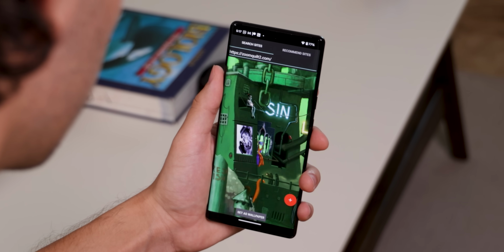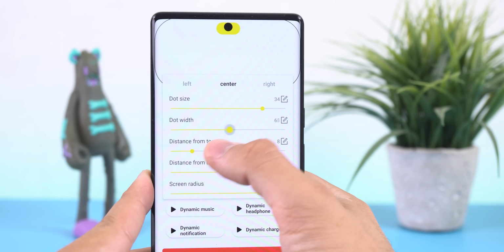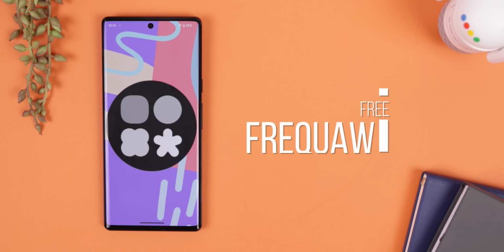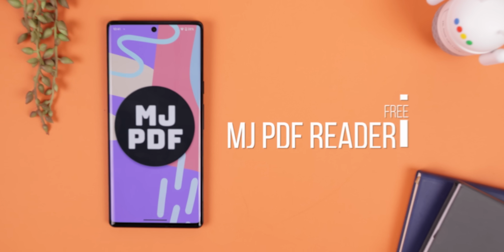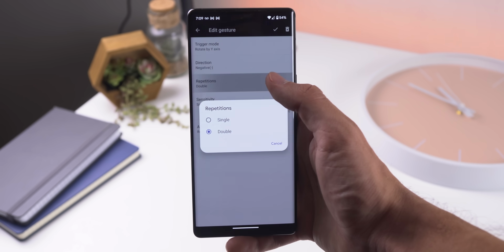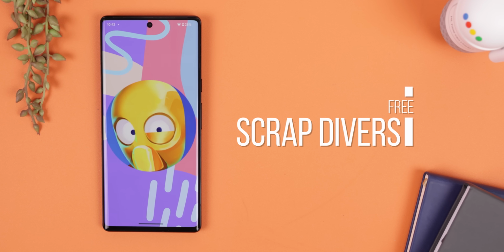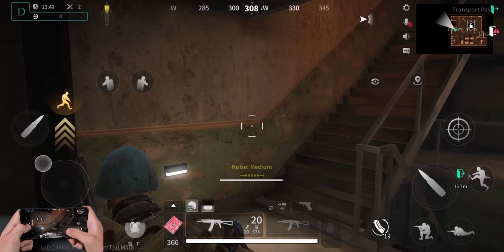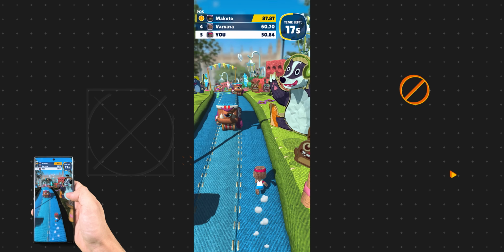Best Android Apps – October 2022!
Start scanning your documents with Camscanner

Host - Facundo Holzmeister
Video Editor - David Holzmeister
Video Assistant: Conor Greene

(Top Supporters: Andrew Brady, Javier Pelayo,
Jimi Penque, seemant deshwal,
Wilbur Kelly, Steve Arellano,
The GodFatheR, wilbur kelly)

(ᕗ ಠ益ರೃ)ᕗ ┬━┬ ▏ Game Section ▏ヽ(`▭´)ﾉ ┻━┻

Timeline
0:00 Lively Wallpapers
0:41 Dynamic Bird
2:08 Frequaw
2:49 Flashlight Tiramisu
3:38 MJ PDF Reader
3:58 TXTNet Browser
4:35 Micro Gesture
4:36 Camscanner
6:19 Scrap Divers
6:51 Lost Light
7:37 Ultimate Sackboy